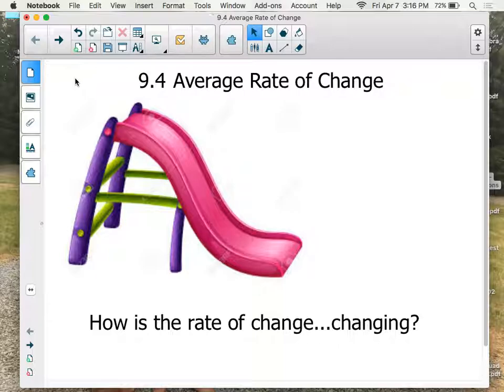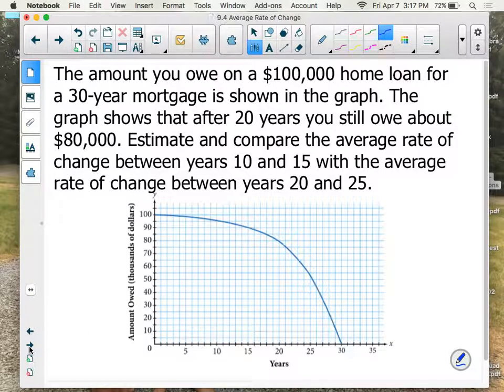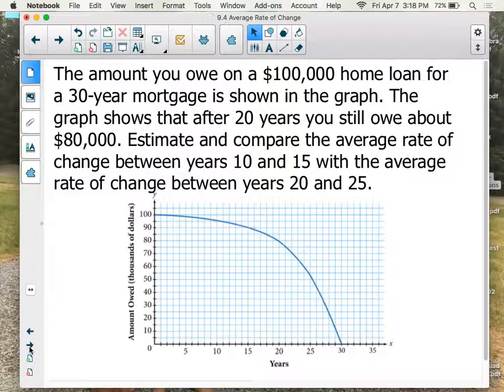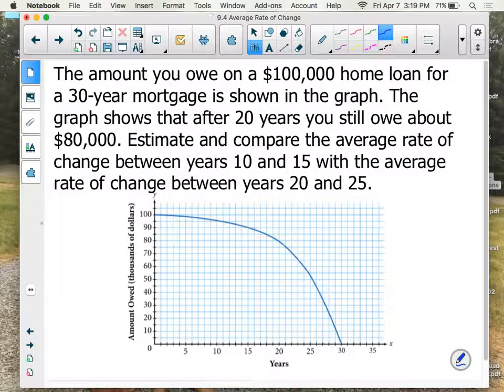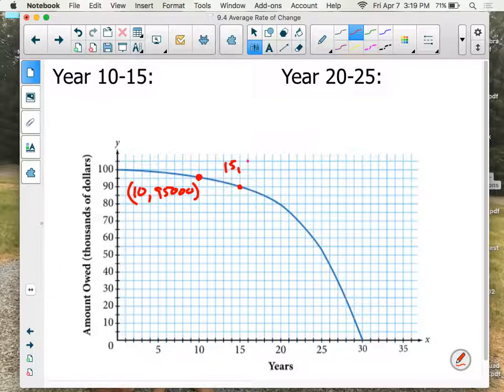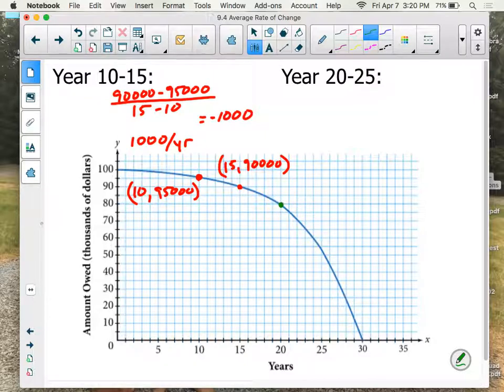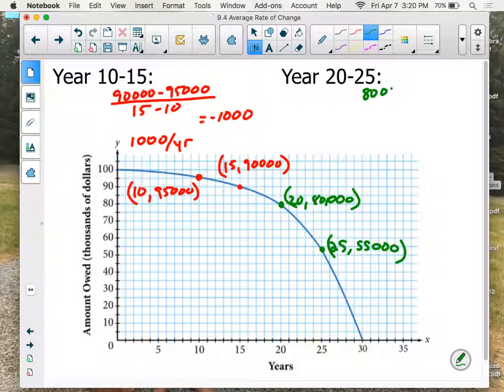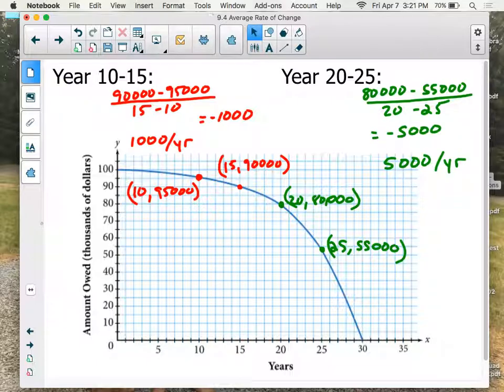9.4 Average Rate of Change